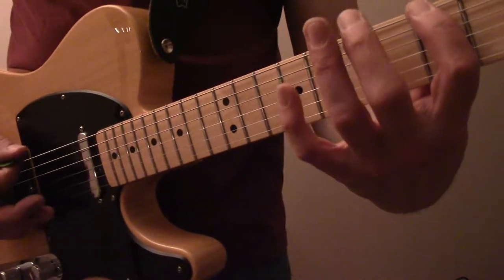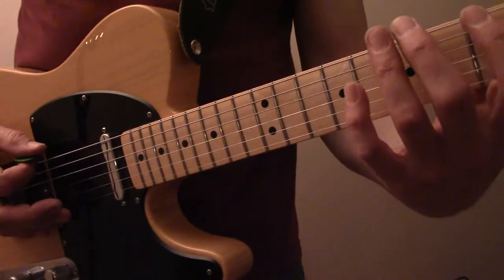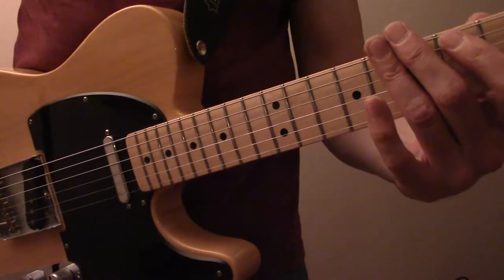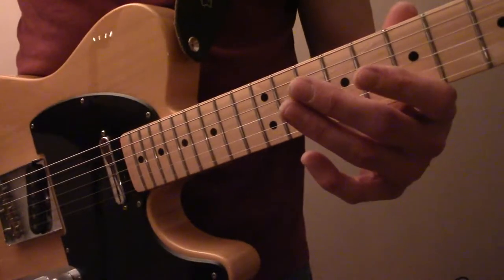This helped me when I was learning scales